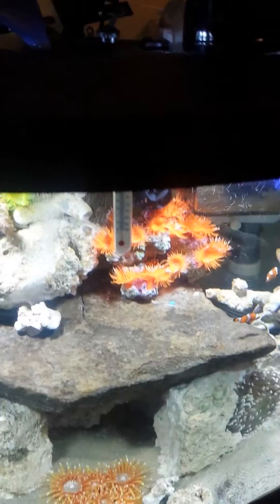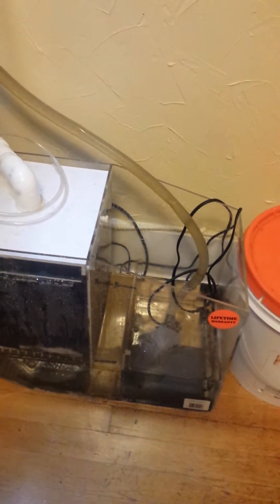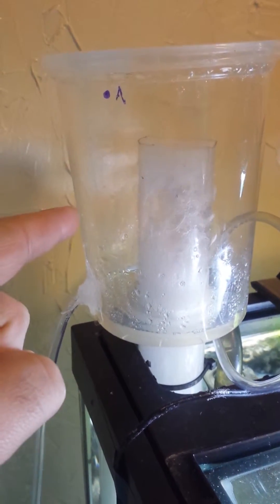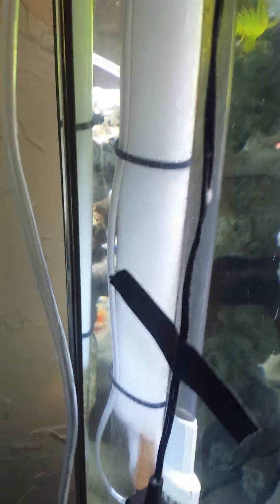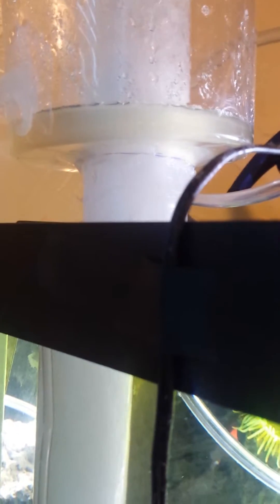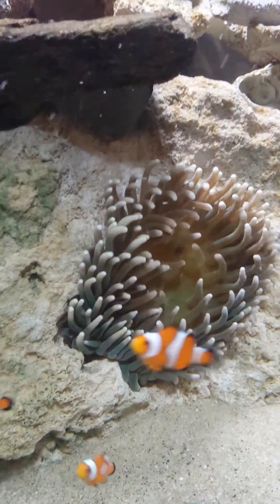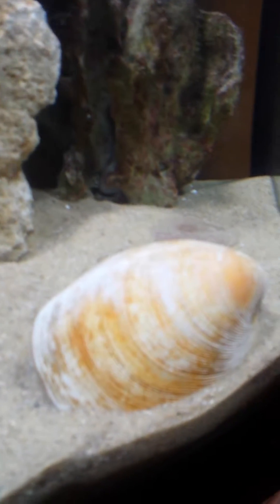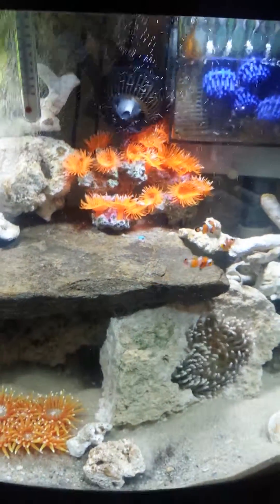Diy protien skimmer 46 gallon bow front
Saltwater tank with dit 5 dollar protien  skimmer